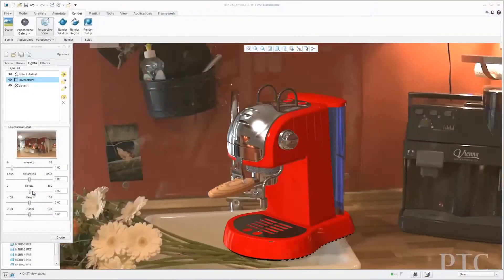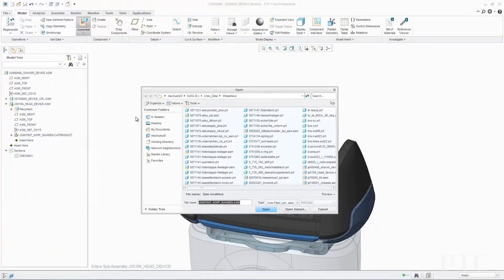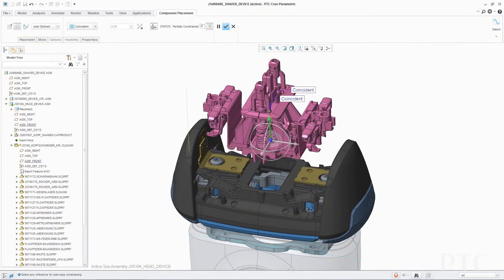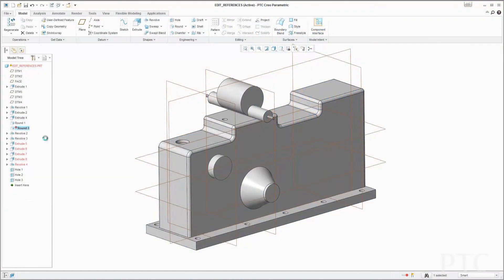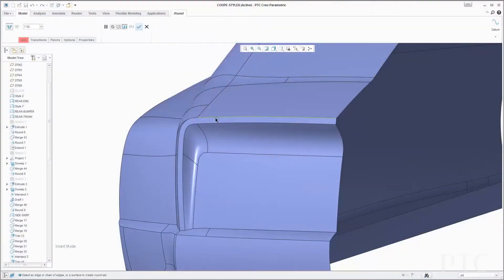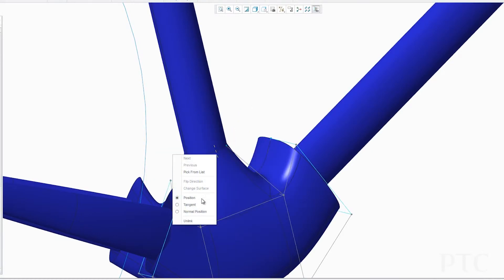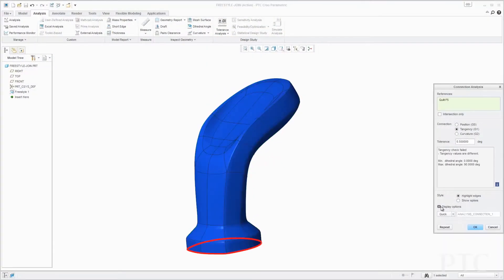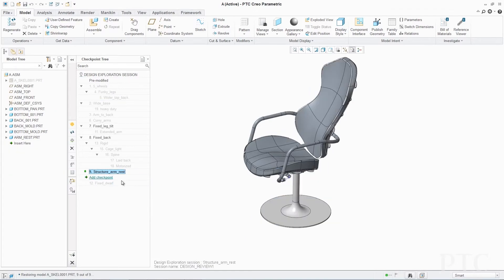What's New in PTC Creo Parametric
| Paul Sagar, Director of Product Management for PTC Creo Parametric, introduces the newest enhancements in the latest release.